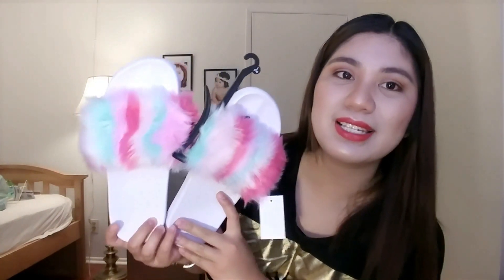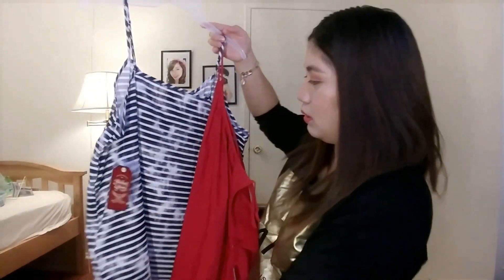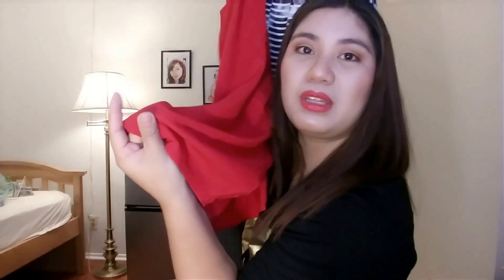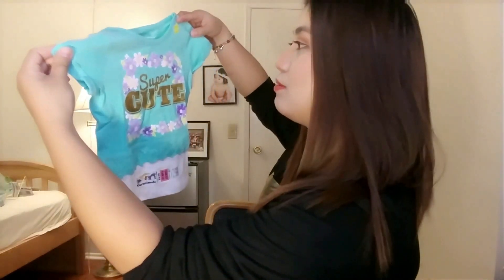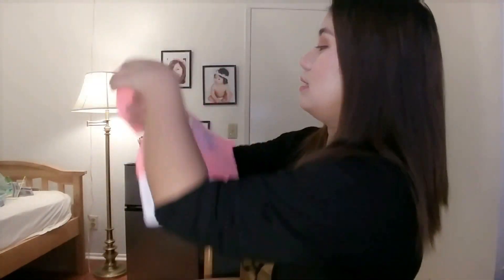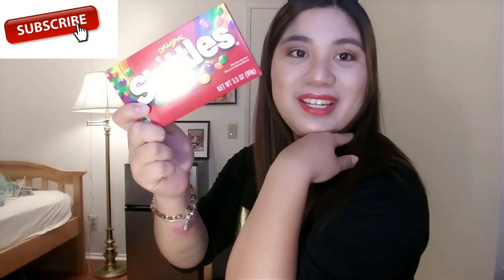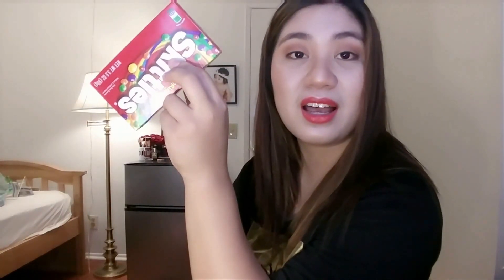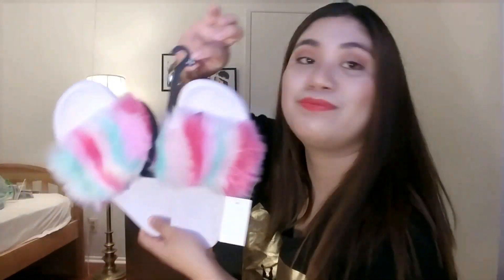UNICORN SLIPPERS SPOTTED AT WALMART😱💖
Hope you like this kind of video here in my channel if you do please kindly give it a thumbs up .If your are new to my channel please dont forget to subscribe and hit 🔔 so you get notified everytime i upload a new video and leave a comment down below so we stay connected 👪I LOVE READING AND REPLYING TO ALL OF YOU 💎

May your highlights be poppin even on your most casual days ✨

✨ KM2F20
✨ kristinepal25
become an ambassador like me and receive free makeup from them
use this code during check out for 15%off entire purchase.
✨kristinymireny15